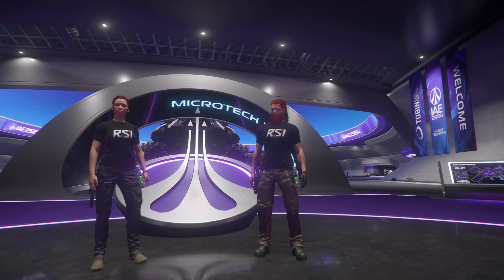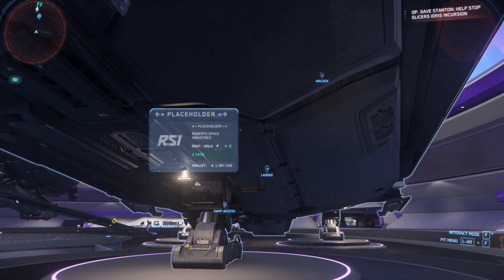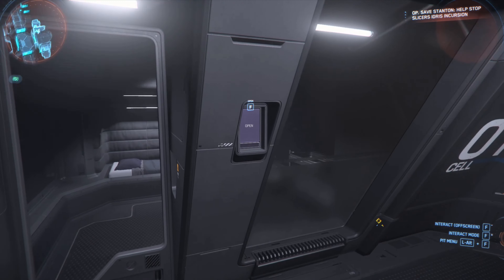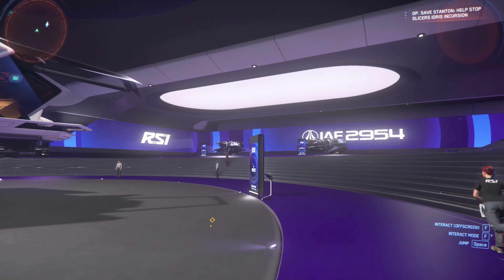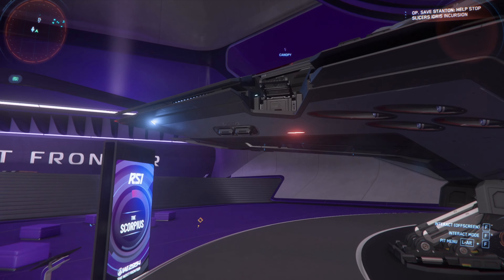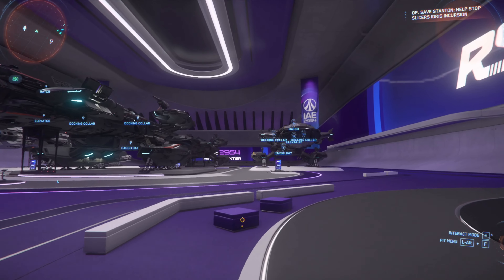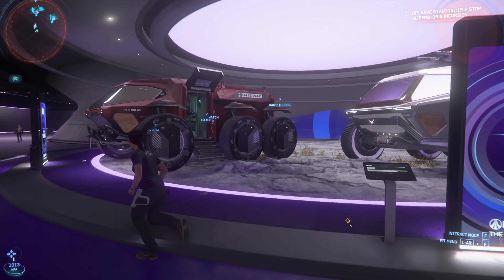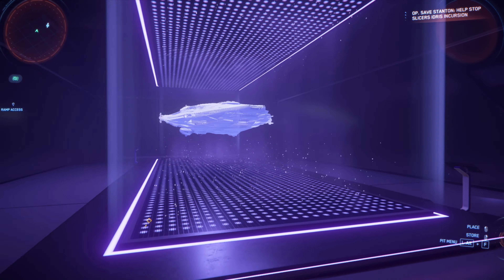IAE Day 5 | RSI | Star Citizen Commentary w/ RootedAdmin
Get yourself $5000 for your account

If you enjoyed our time together, please stab that LIKE button, it really helps me out.

Thanks again and as always, if the Valkyries don’t take me tonight, I’ll see you tomorrow in the next video. Drink one for me, and I’ll drink one for you. Take it easy, family.

                                           The Event

What’s that you say? You want more Dublin?!  WELL OF COURSE YOU DO!!! Lucky for all of us, Dublin is a chubby bloke with plenty for all! Dublin’s Playlist are here to serve!

Episode: 60

Liam Underfoot, King of the Snarfels
March 13, 2011 - June 15th, 2023.